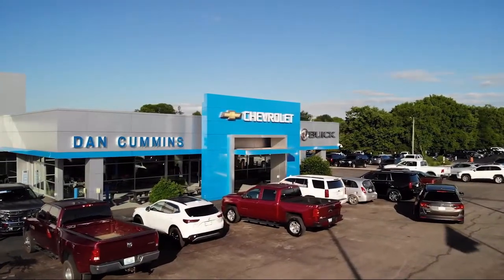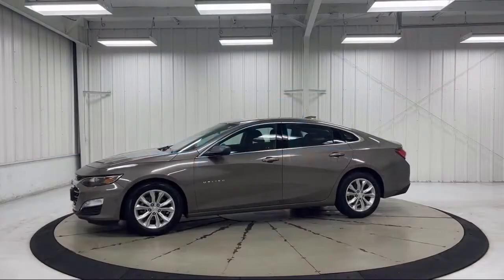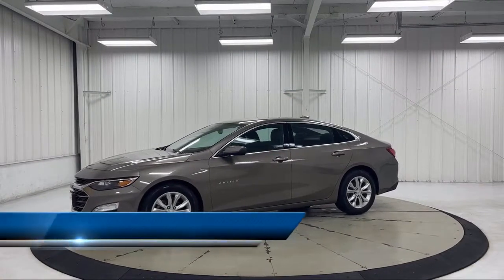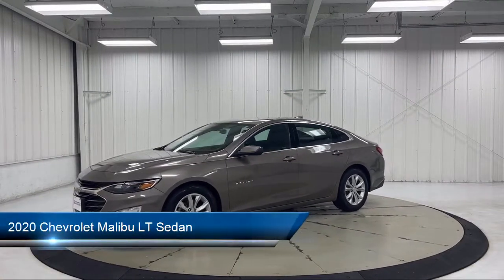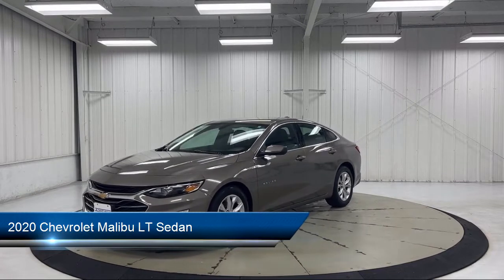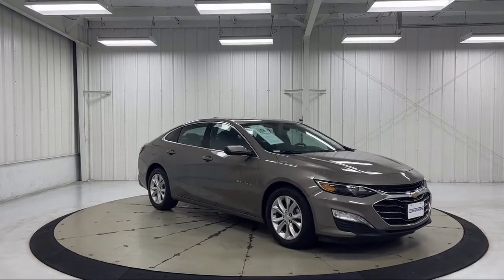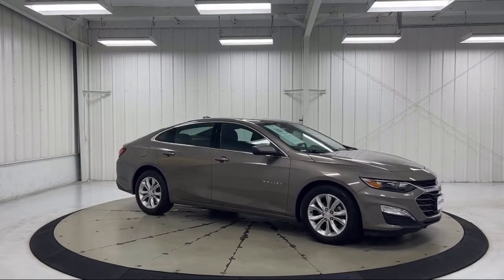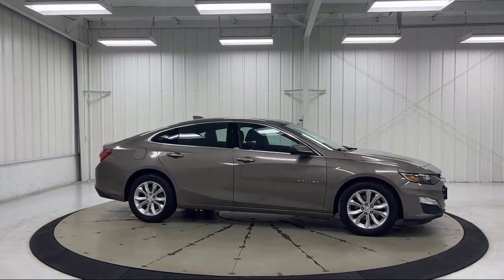2020 Chevrolet Malibu LT Sedan Paris Lexington Winchester Nicholasville Louisville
2020 Chevrolet Malibu LT Sedan Stock Number: 54647 Vin:1G1ZD5ST3LF075740.
1020 M L K Jr Blvd